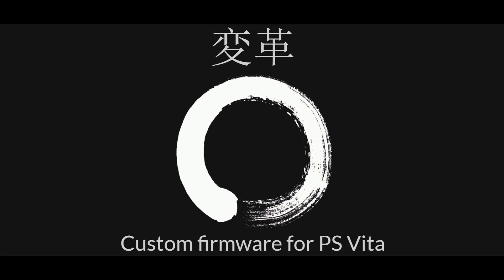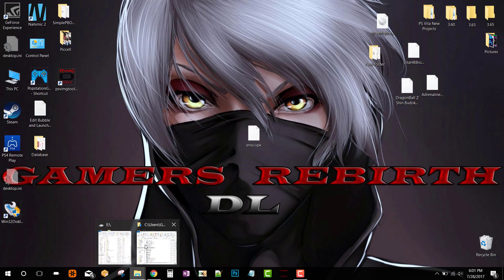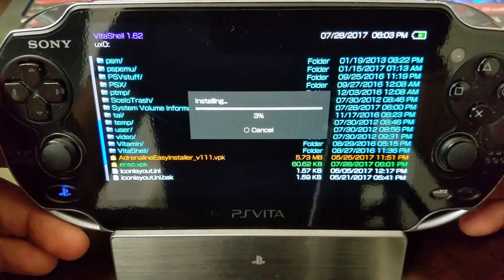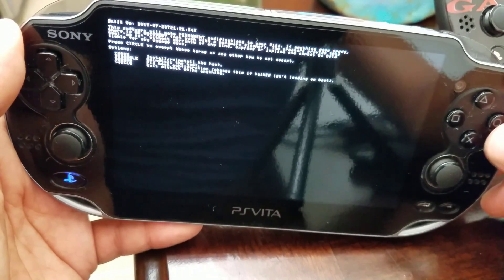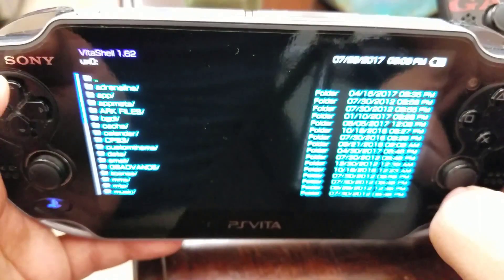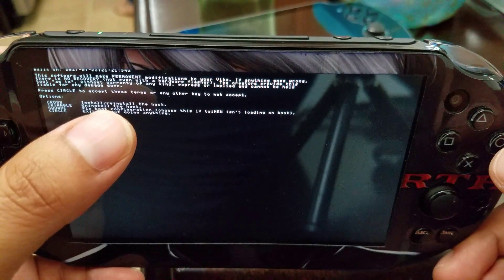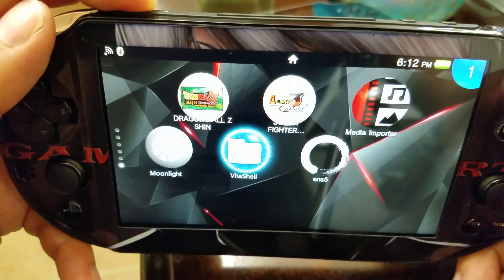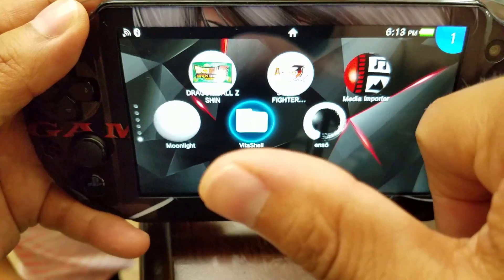Installing Enso on PS Vita 1000 & PS Vita Slim 2000 3.60! Henkaku PSVita Custom Firmware!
***Works on PS Vita & PS TV!***